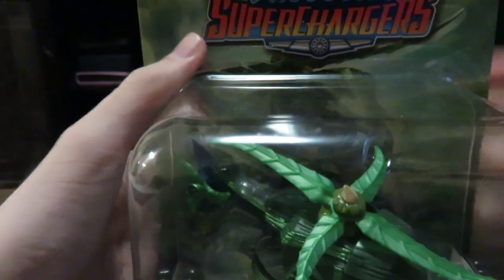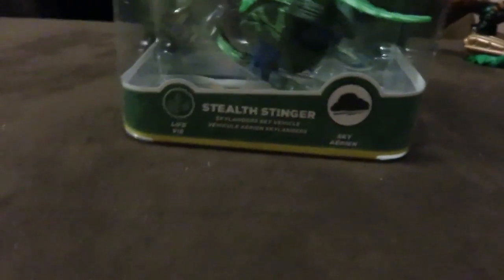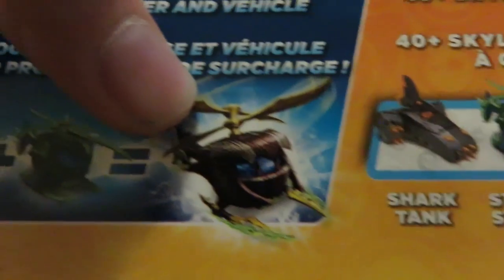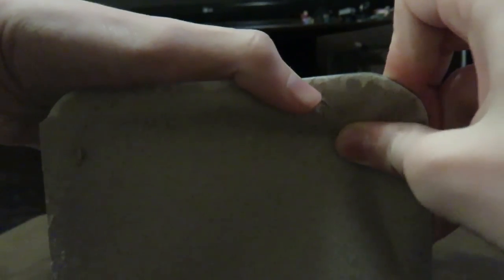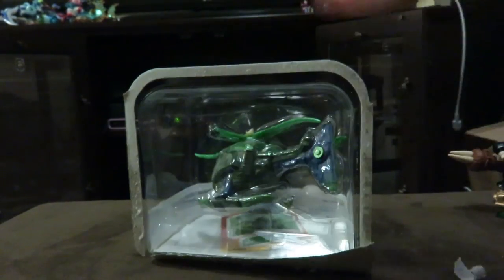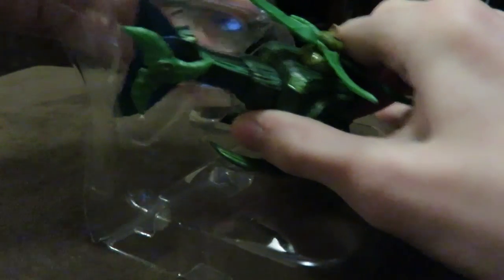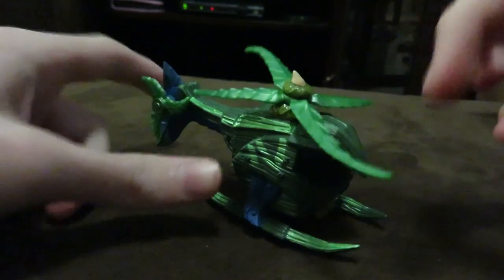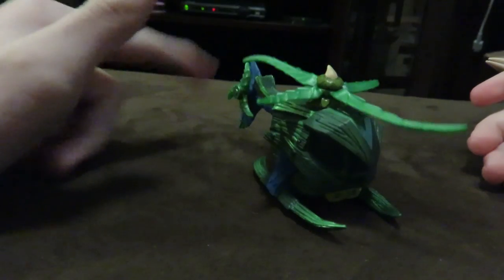Skylanders SuperChargers Stealth Stinger Unboxing & Review